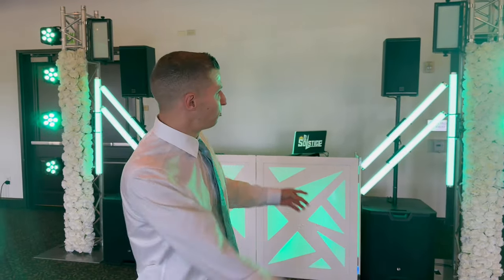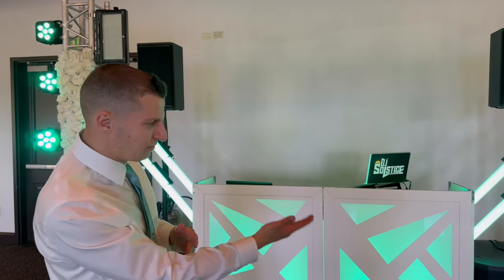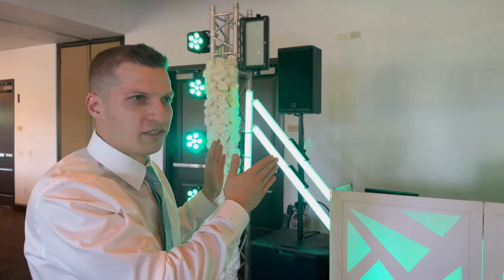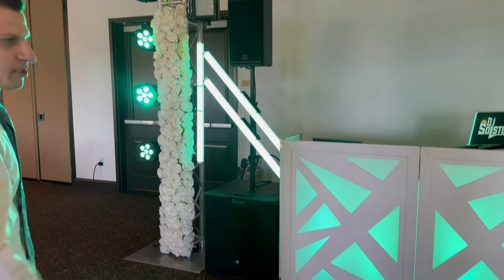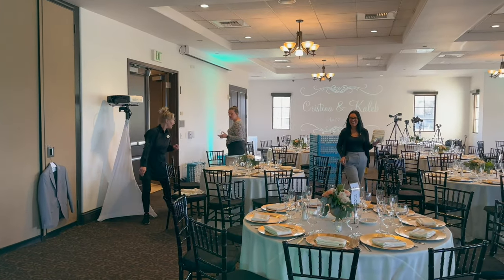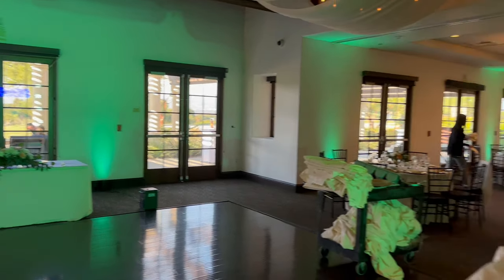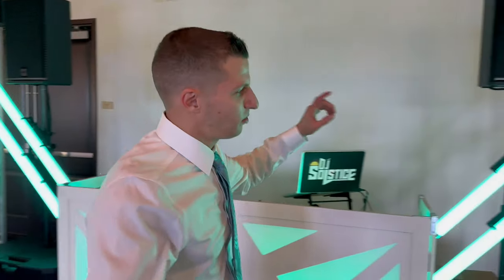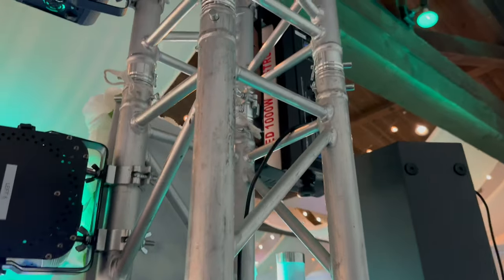GIG LOG 080 | RETURN OF THE TUBES | DECIDING ON THE RCF SPEAKERS | DMX ISSUES!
In this gig log, we break out the TUBES again!  We were having issues with the power adapter (we figured out in the last hour) for the wireless DMX transmitter which was causing headaches.  Realized it was due to the BASS.  Started taping the adapter in there and now we're good.  ENJOY!

00:07 - Intro + Equipment Rundown
03:06 - Newlyweds Entrance
03:54 - Dancing

AUDIO

• RCF NX910-A (2)
• LD Systems ICOA 18A (2)
• Mackie Thump GO (as monitor)
• Behringer XENYX602MP3
• Sennheiser EW100 G4 935
• XVIVE Transmitter + Receiver
LIGHTING & EFFECTS

• RGBYWUV 108Watt LED Pars/Uplights (26)
• 1000Watt LED Strobes (2)
• Pixel Tubes (6)
• CO2 Gun
• Global Truss 2m (2) and Extensions
• Freestyler Lighting Software
DJ EQUIPMENT

• Hercules DJControl Inpulse 500 Gold Edition
• Akai LPD8
• 2011 MacBook Pro
• Status Audio CB-1 Headphones
• Rockville Facade